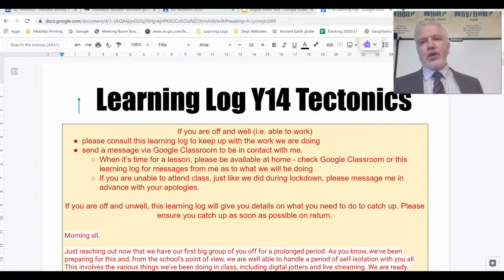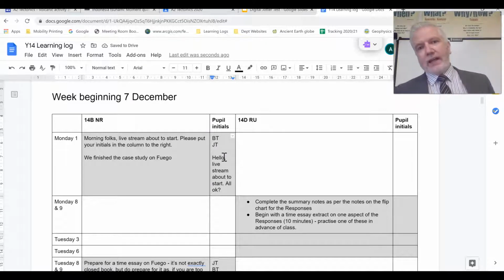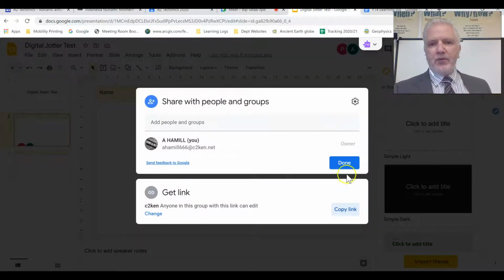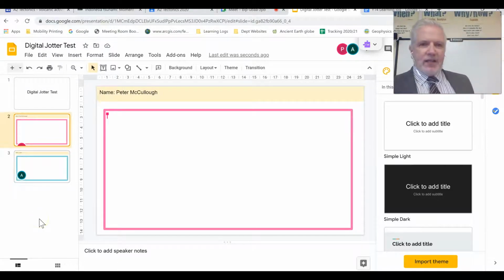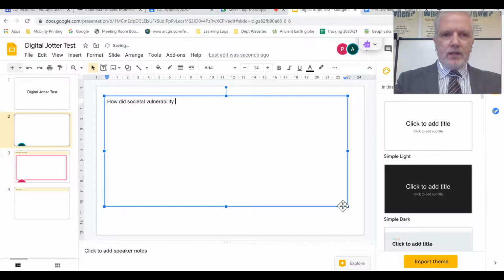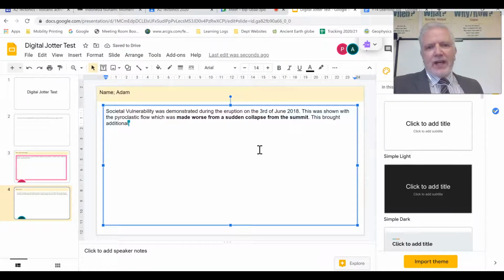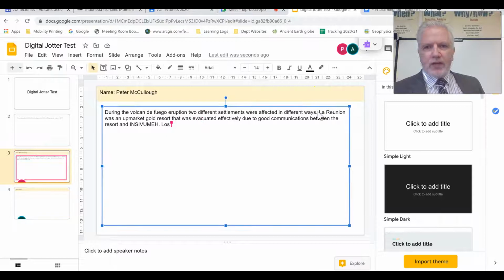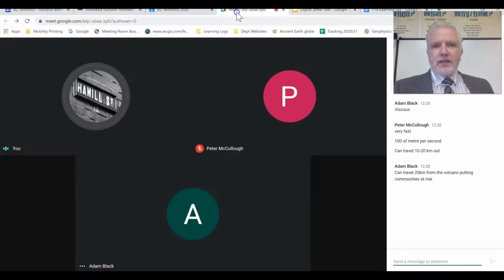How we managed our live streamed lessons